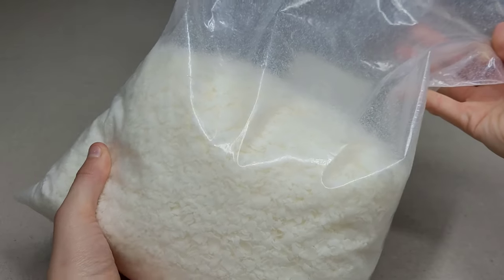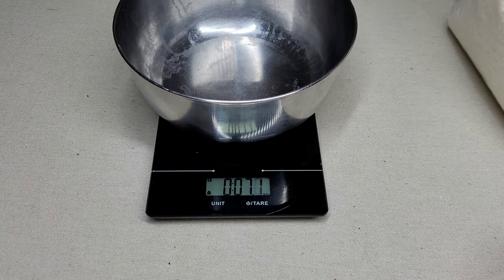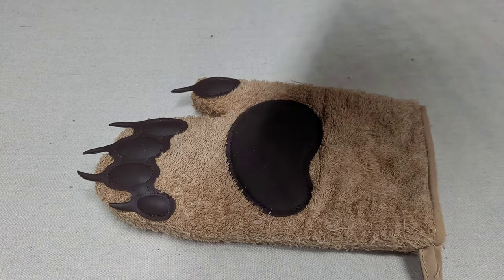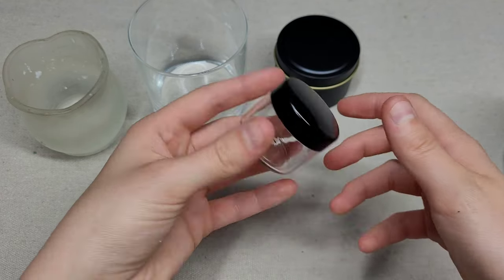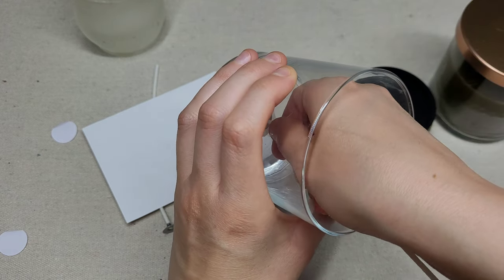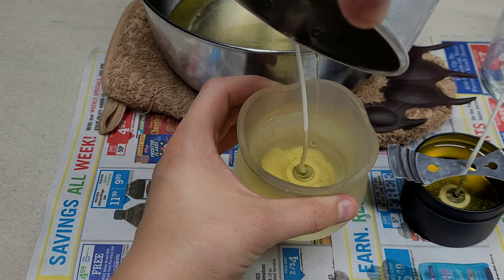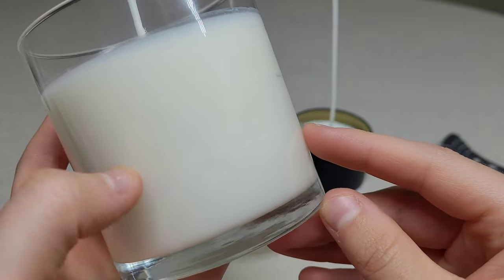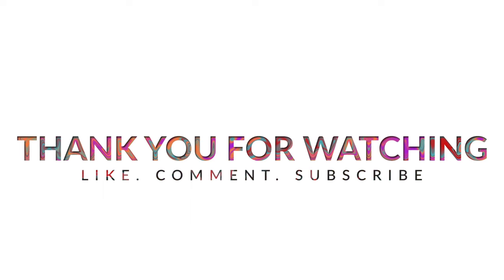Candle Making 101 | How to Make a Soy Candle.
Have you ever wanted to make your own candles? In this tutorial video I will teach you about the basics of soy candle making, what you will need, and give you pointers on how to make a great smelling and custom candle.

Why soy?

Soy candles burn a lot cleaner than other candle types. They maintain smell very well and won't soot up your house like other paraffin based candles. Soy is also water salable making it easy to clean up if you accidently spill any.